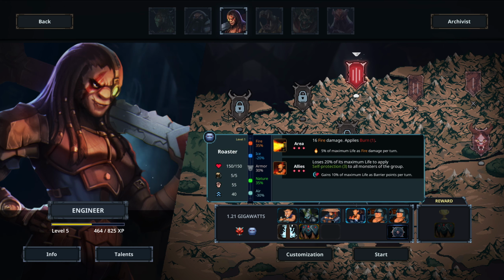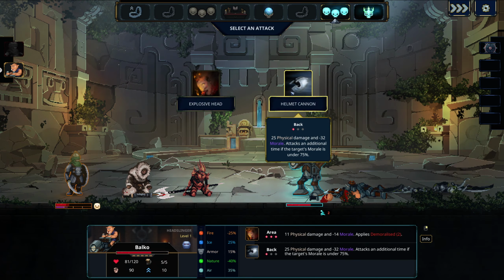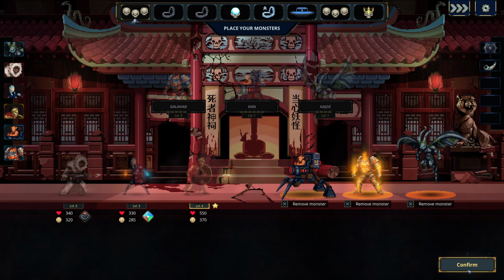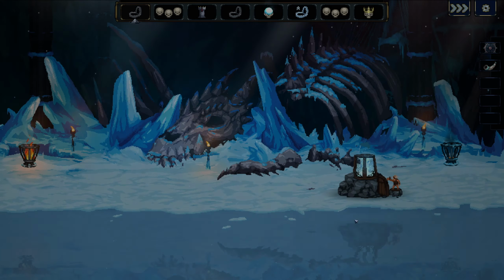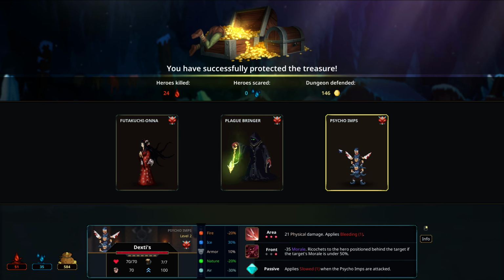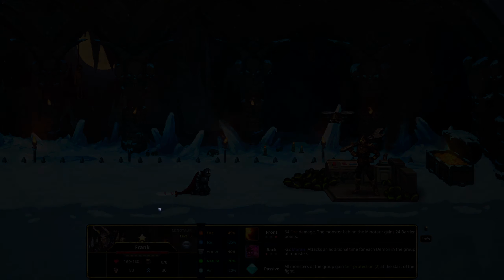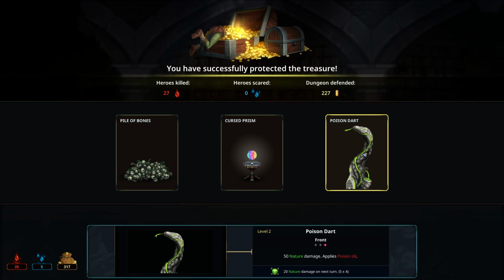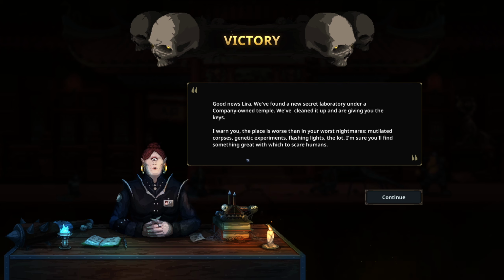The Aerobot is Absolutely Cracked, but Seriously Close Your Eyes! | Legend of Keepers | Part 21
Legend of Keepers is the perfect mix between Dungeon Defender and Roguelite. You have been hired as a dungeon manager by the Dungeons Company. Your job is simple: protect their dungeons!